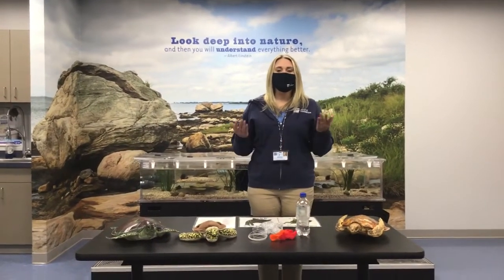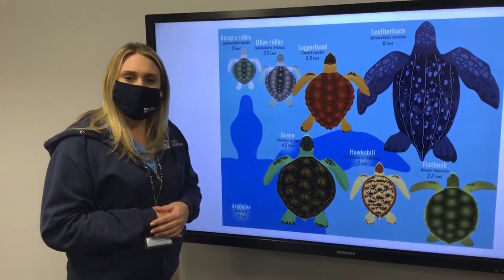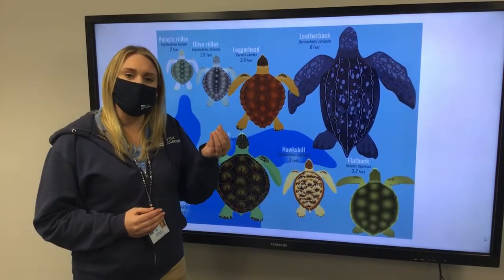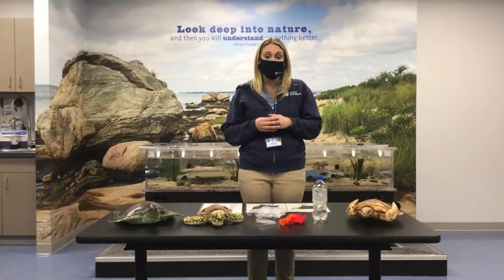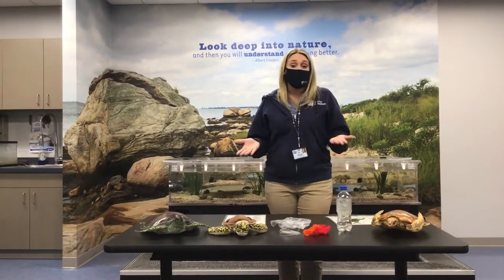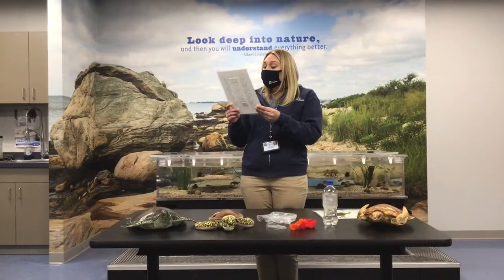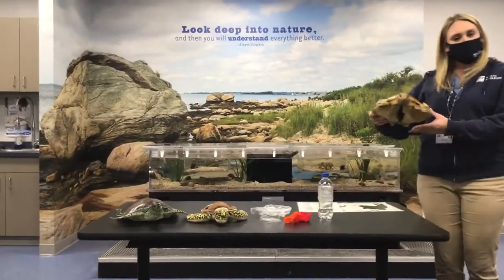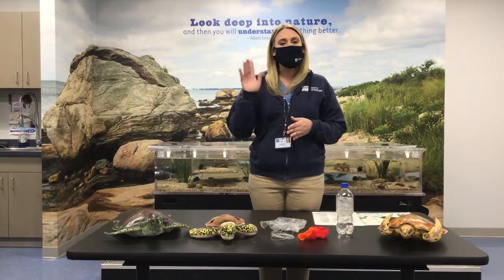Kids Corner Sea Turtles